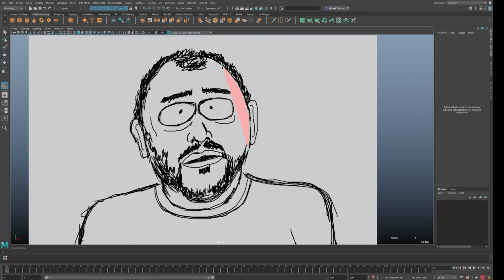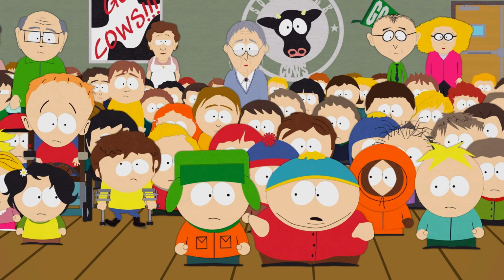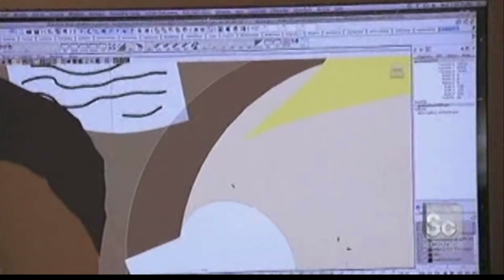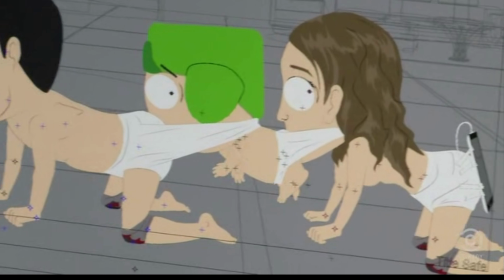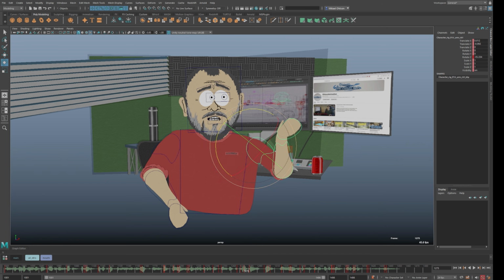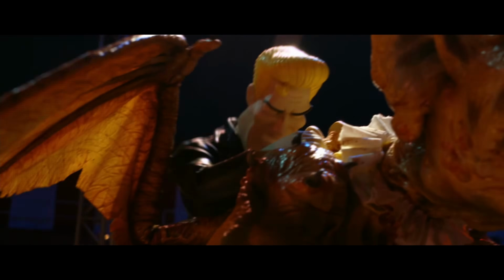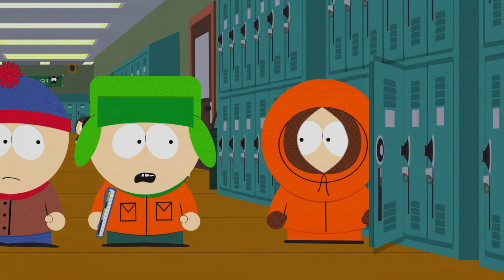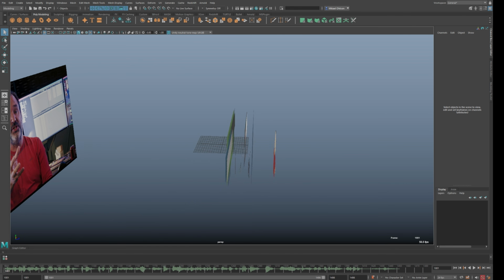How I copied South Park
Here's a breakdown of how I made my south park inspired animation.